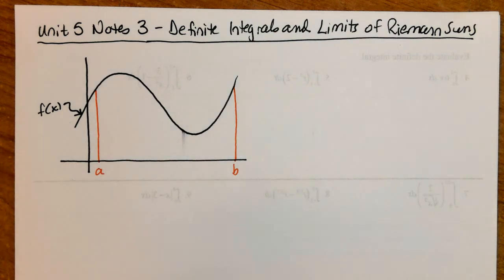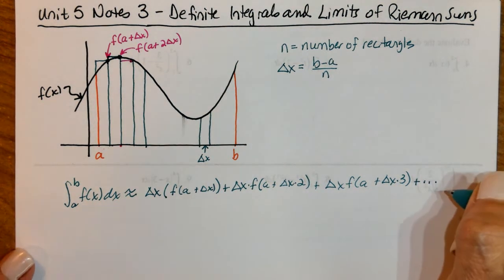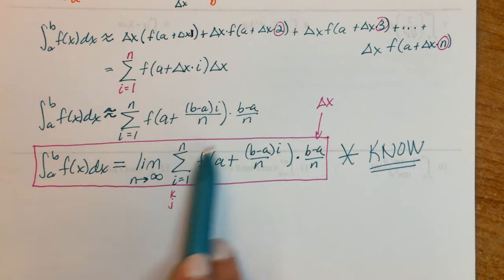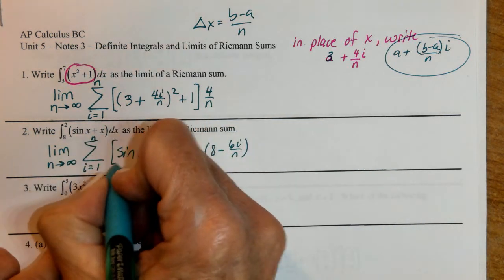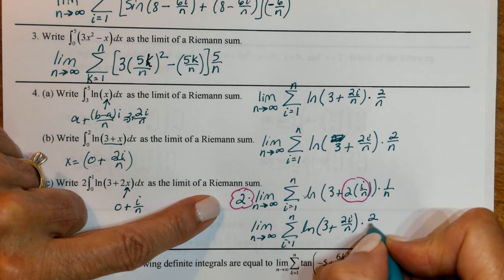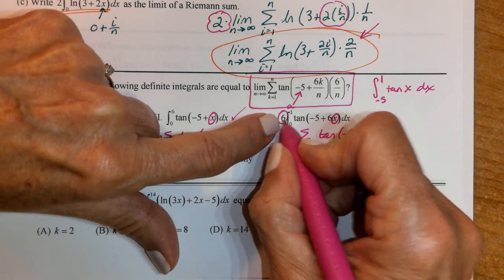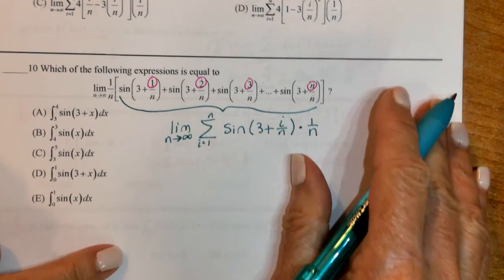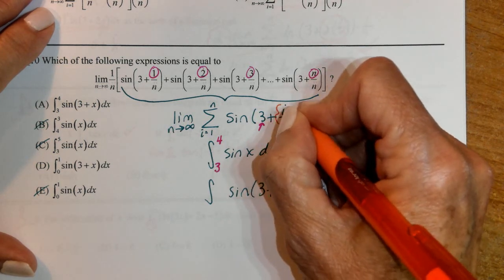Unit 5 Notes 3 Limits of Riemann Sums and Definite Integrals